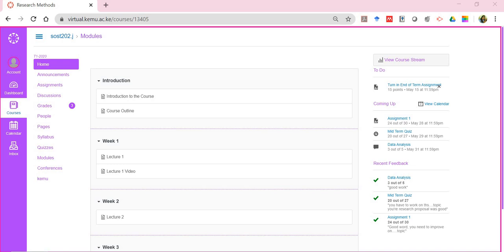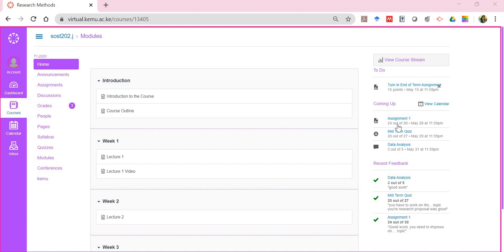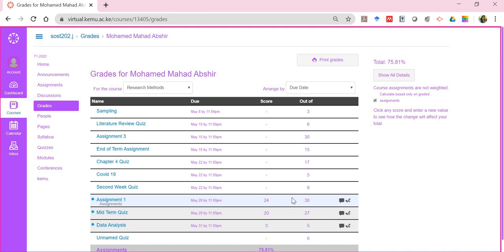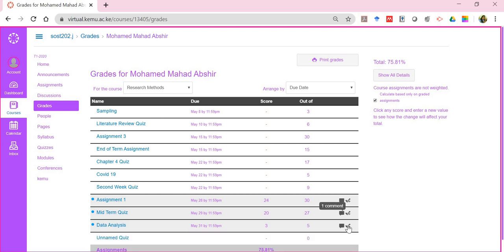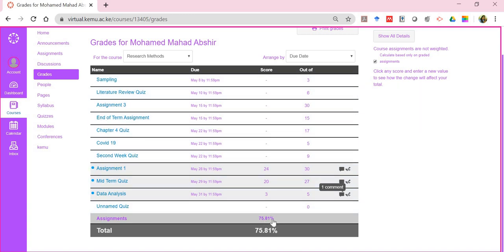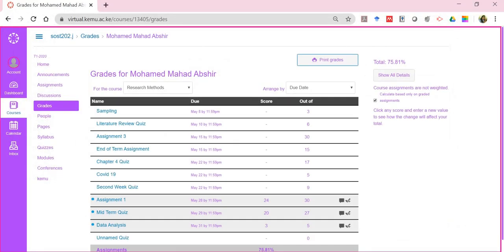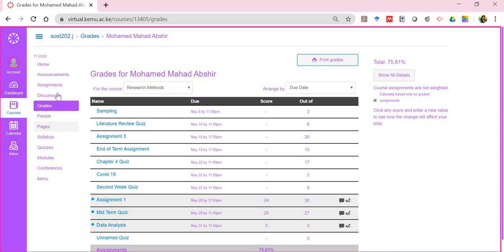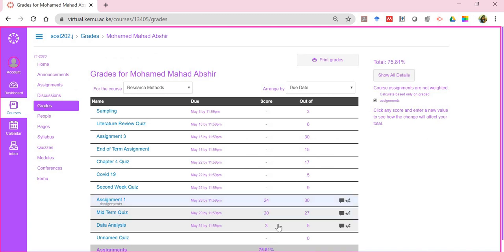KeMU CVL Student Checking your Grades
Checking your grades for the assessment activities in the Digital Campus